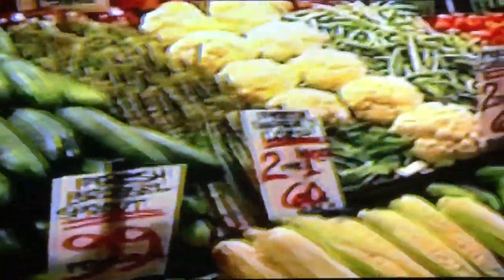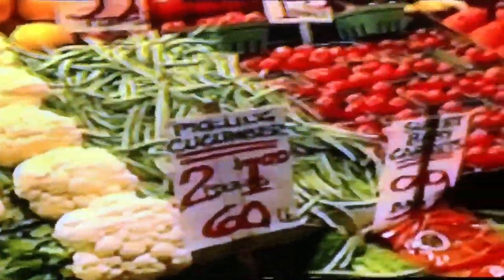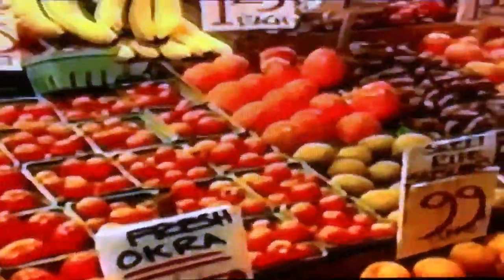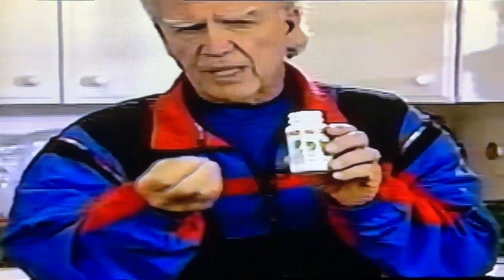Jay Kordich on minerals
Short video of Jay talking briefly about the importance of minerals, especially the plant life minerals, that are contained in Jay's Juice Booster. The plant life mineral story is vital. hope you enjoy it! This was filmed in 1995.